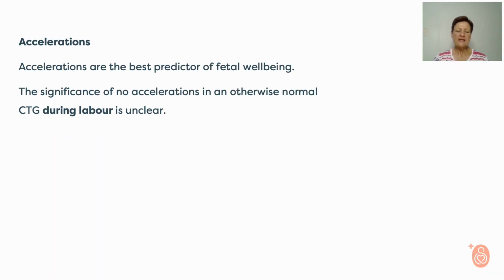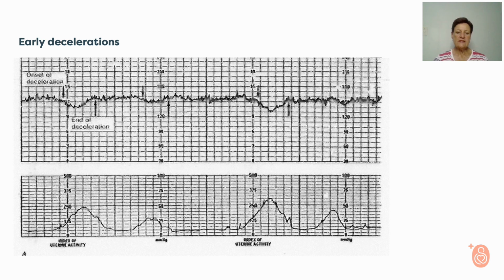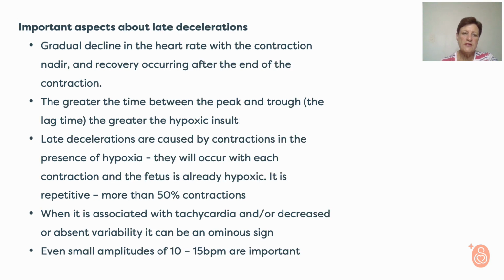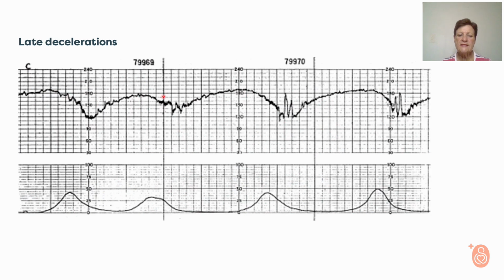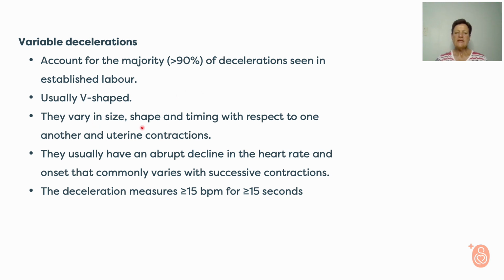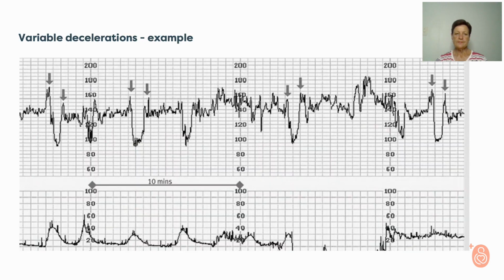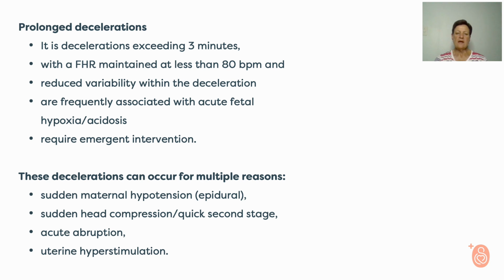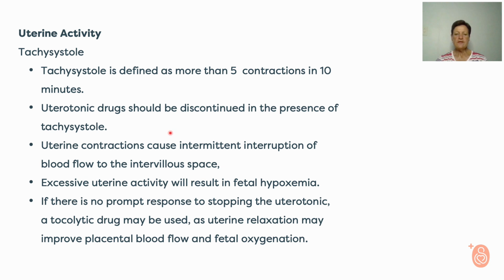CTG Lesson 6 Part 2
Lesson 6: Complicated CTGs
Part 2